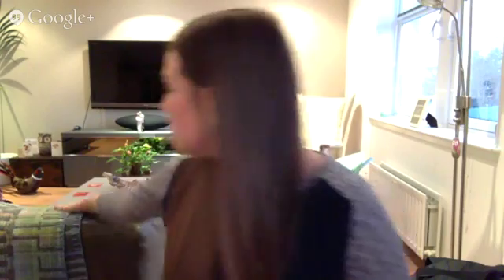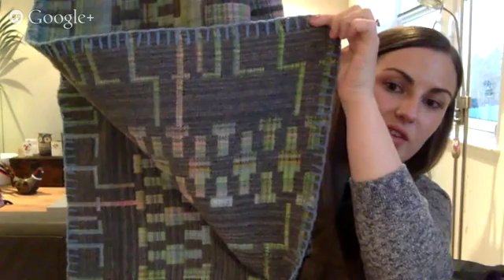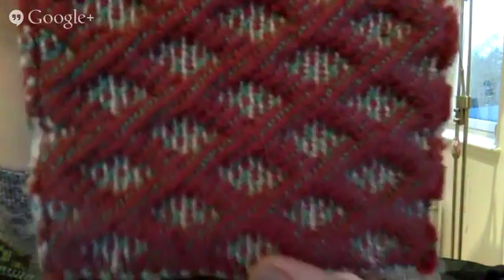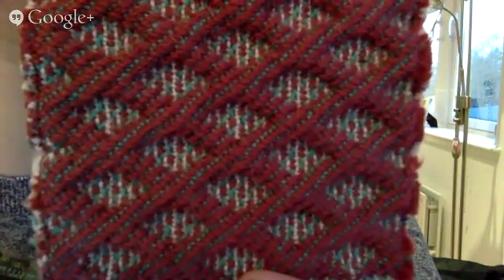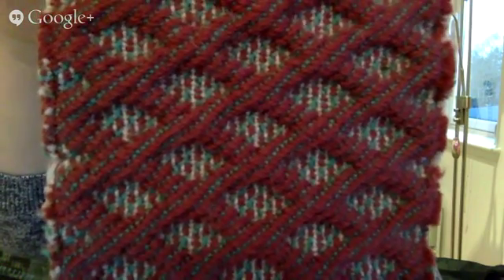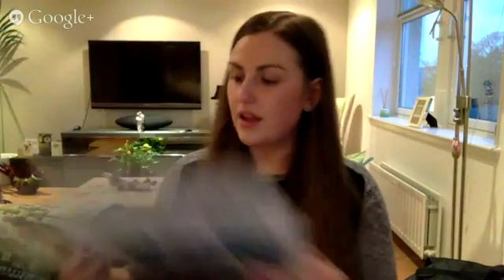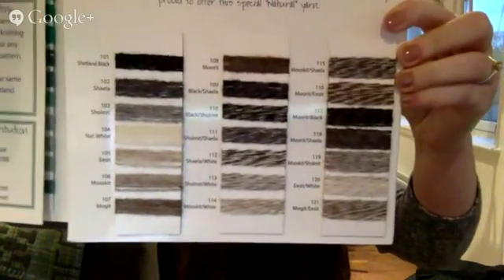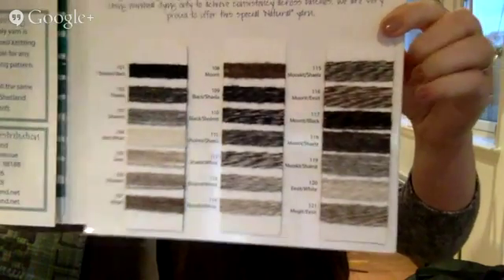Contemporary Woven Textiles by Kirsty Jean Brabin in Scotland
Kirsty Jean Brabin is a woven textiles designer originally from Liverpool, England. Since 2013 she's been based mainly in Scotland which has had a profound impact on her work and design vision..